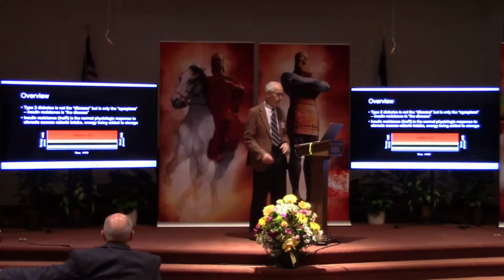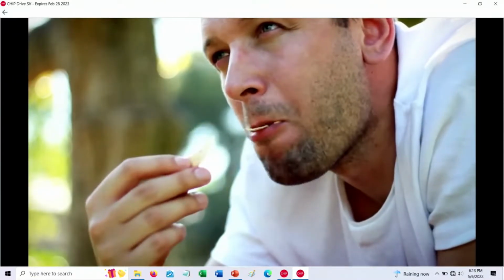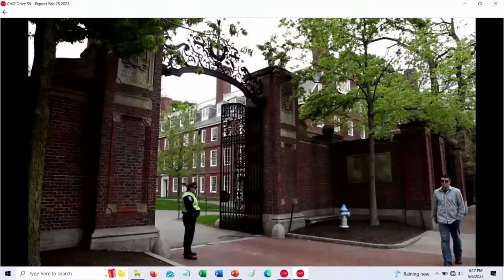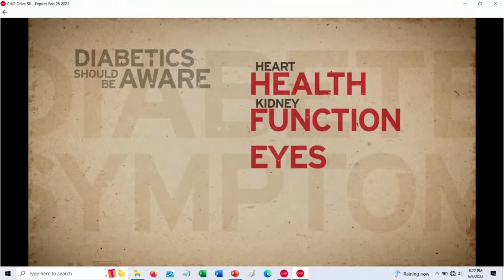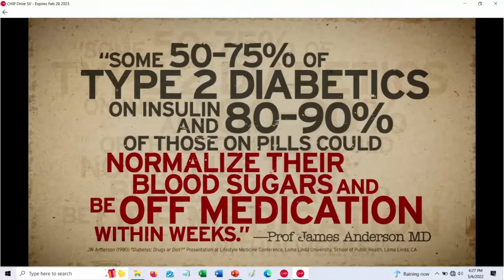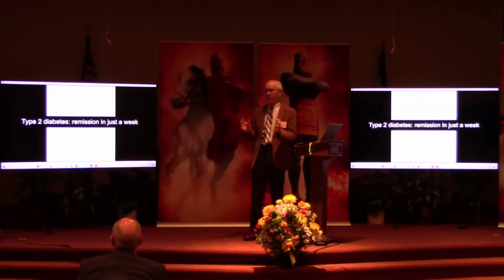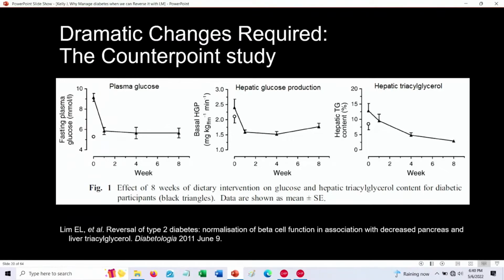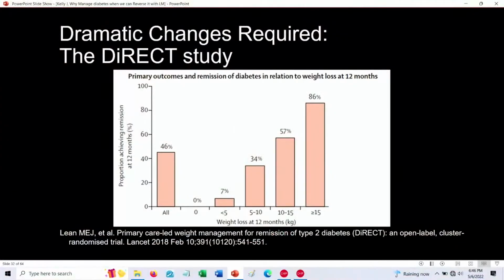Complete Health Information Program with Dr. John Kelly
CHIP - Disarming Diabetes
Speaker: Dr. John Kelly